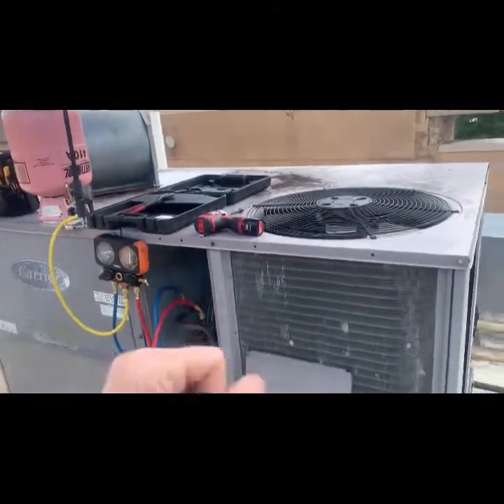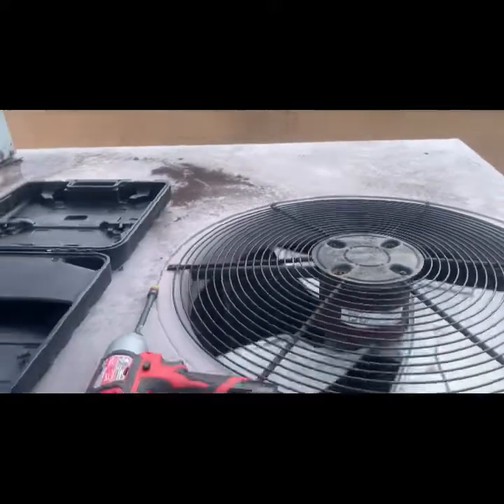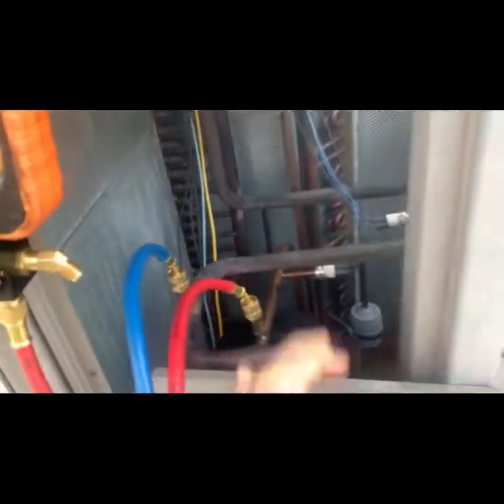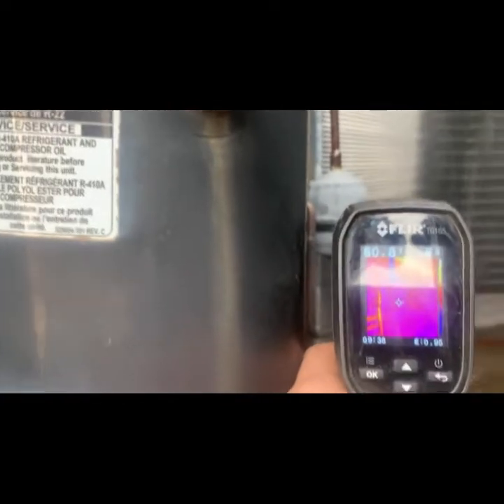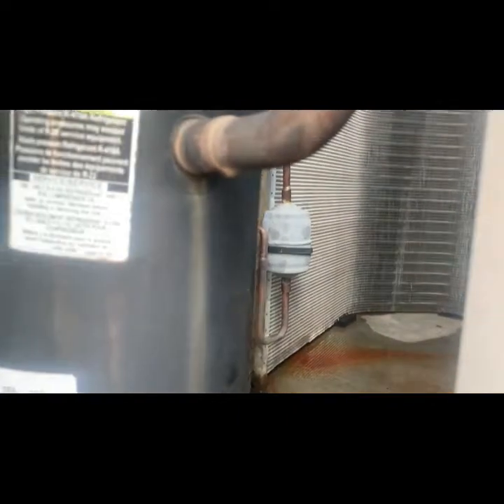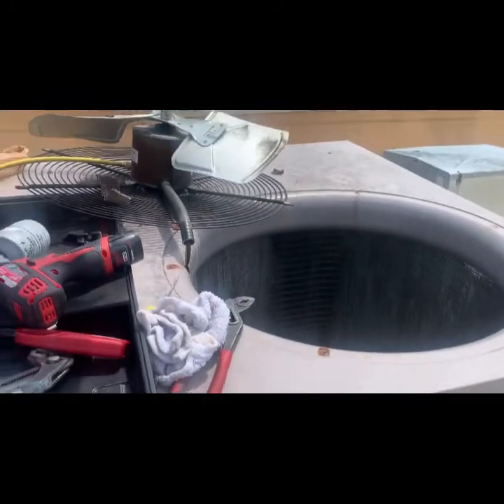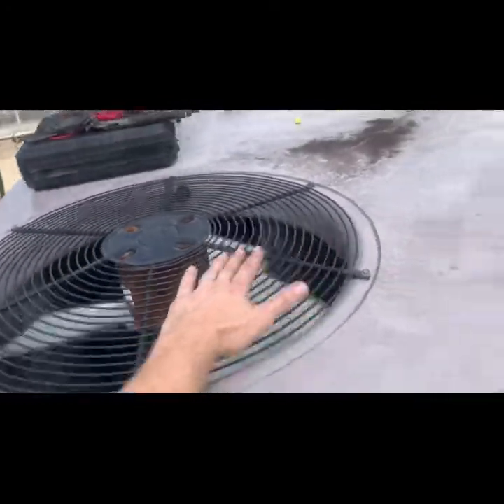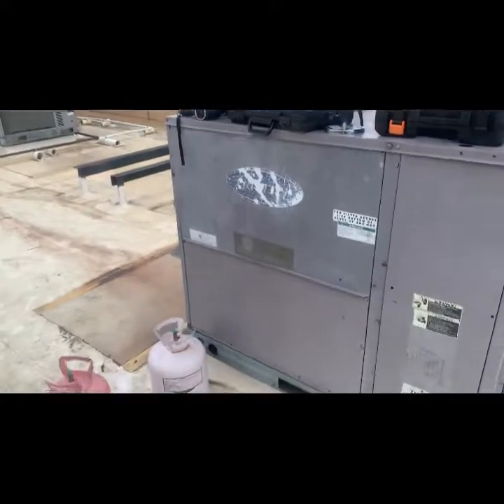Carrier 6 ton unit multiple offender